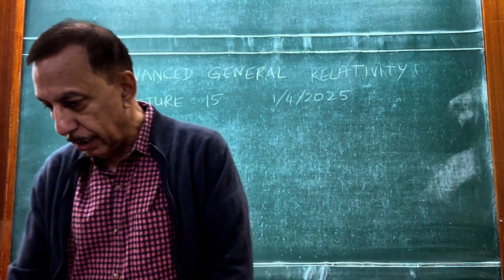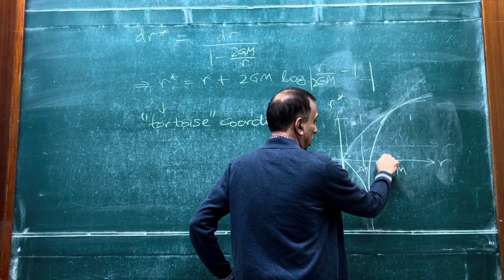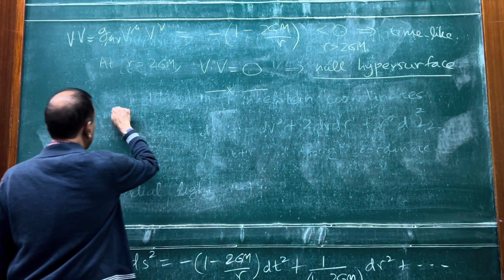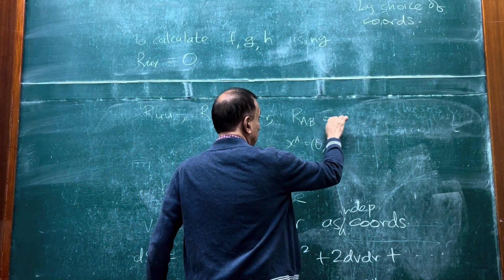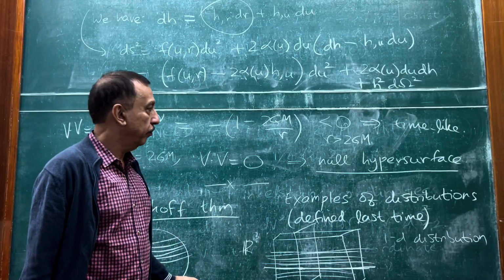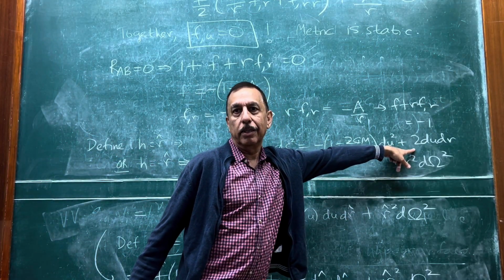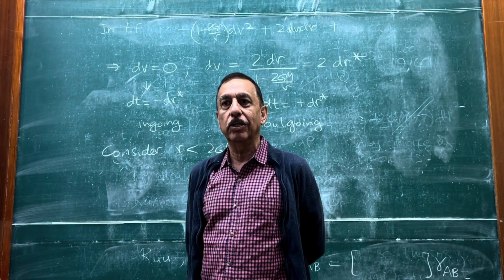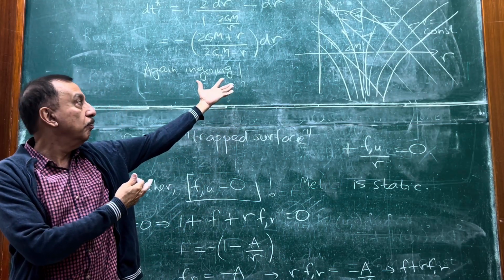Advanced General Relativity - Lecture 15: More on Schwarzschild solution, proof of Birkhoff theorem.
In this lecture I continue to study the Schwarzschild solution of the vacuum Einstein equations and give a proof of Birkhoff's theorem on its uniqueness.